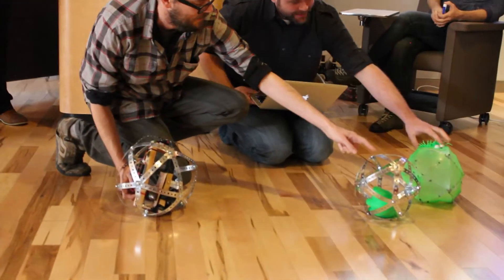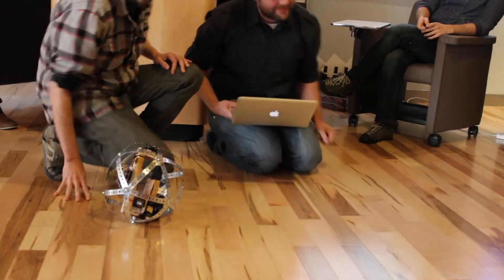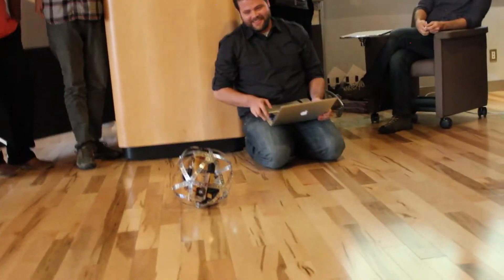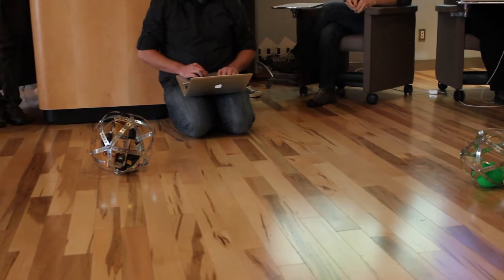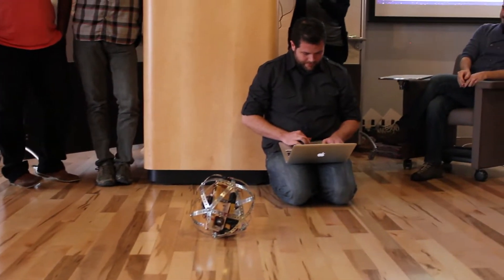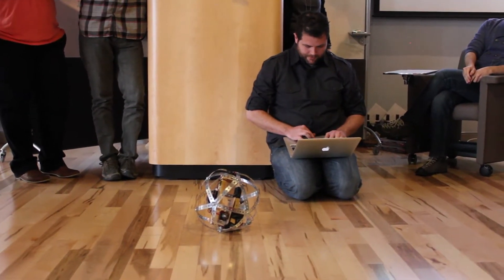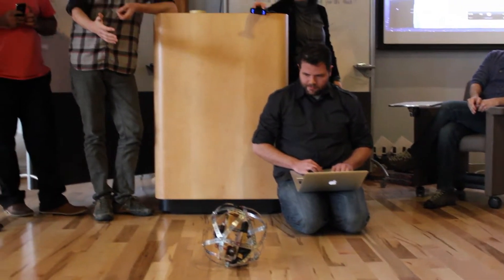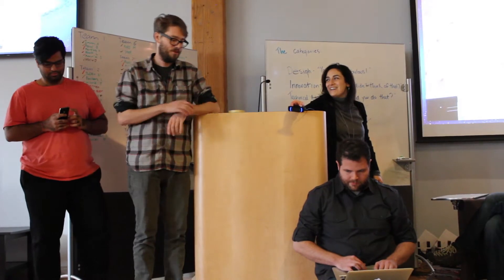Tumbleweed Robot, Innovation Prize Winner, Get Your Bot On! 2012, King, Powell, Vachhar, and White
The Get Your Bot On! 2012 prize for Innovation went to the Tumbleweed robot designed and built by Rob King, Stefan Powell, Varun Vachhar, and Adam White. The team wanted to explore the rolling motion of tumbleweed and try to replicate it robotically.